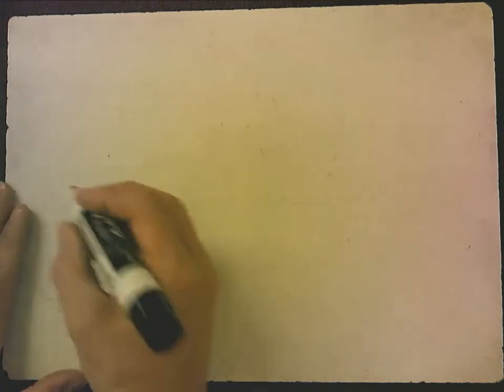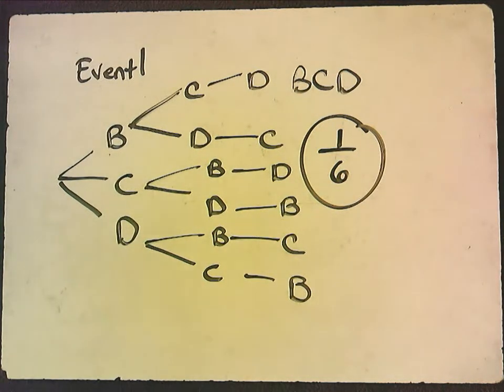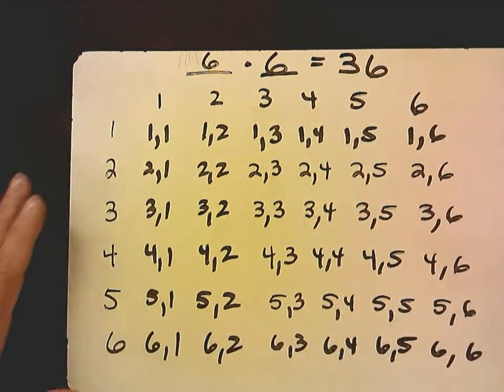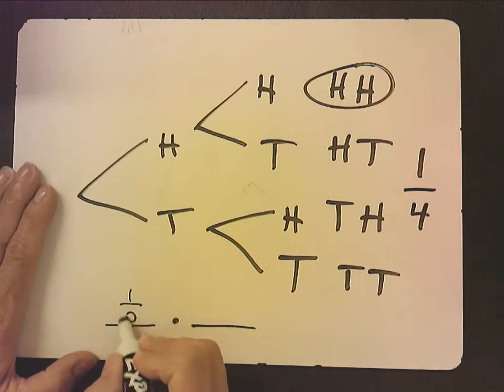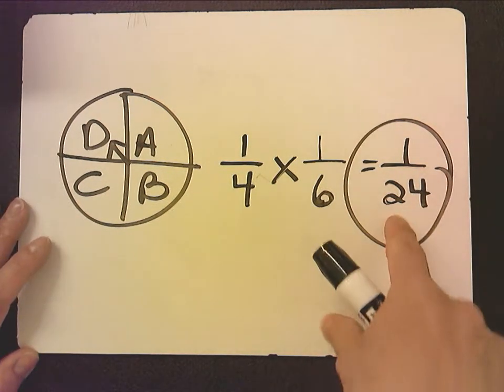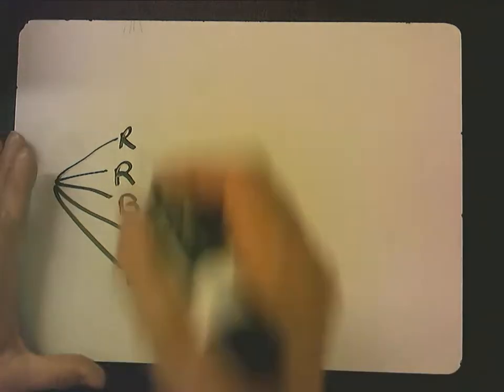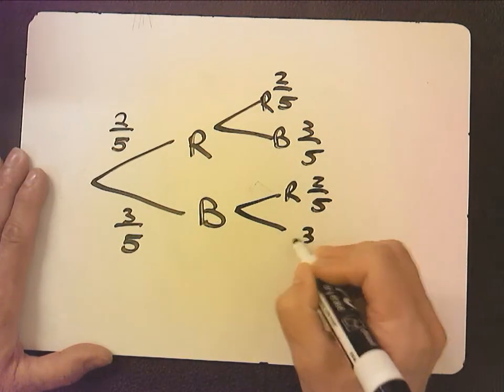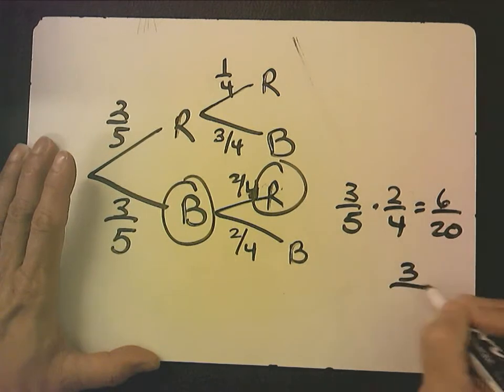A1P1 Probability p 13 14